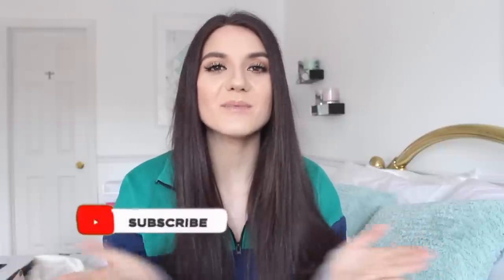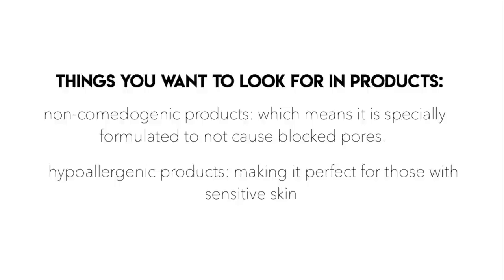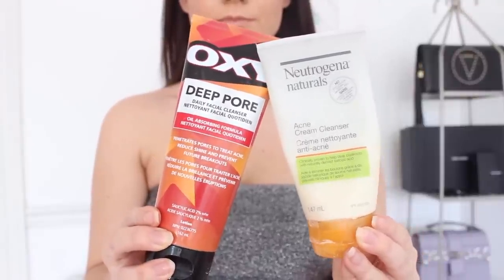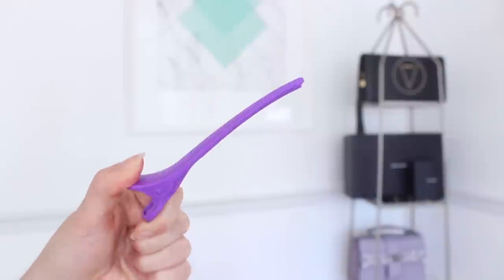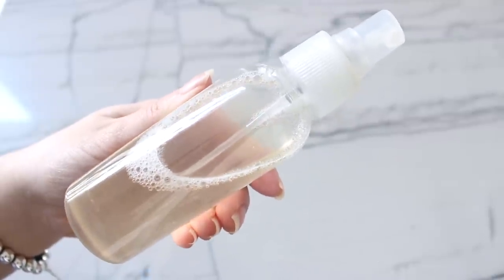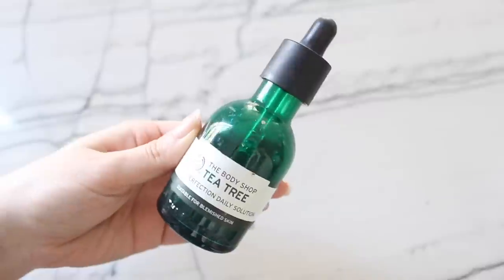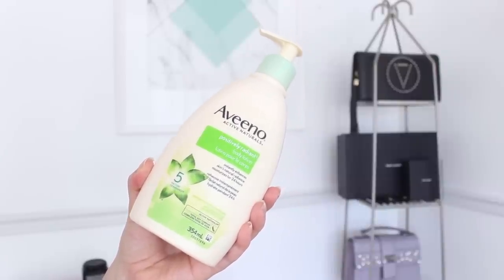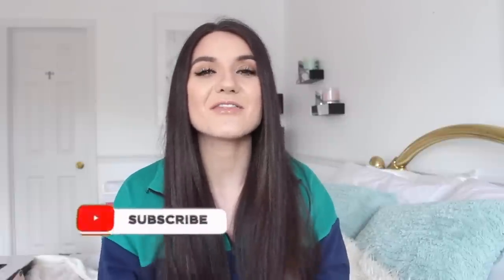How To Get Rid Of BACK ACNE OVERNIGHT !!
Today I am sharing my tips on how to get rid of back acne and body acne! How I cleared up my bacne! pimple life hacks & bacne treatments

PRODUCTS USED HERE:
1. Sea Minerals Champagne Charcoal Scrub
3. Neutrogena Naturals Purifying Facial Cleanser
4. OXY Deep Pore Medicated Acne Pads
5. Foreo Luna Mini 2
6. The Body Shop Tea Tree Oil
8. Aveeno Daily Moisturizer

5. 4 DIY CASTOR OIL MASKS For Hair Growth | How To Grow Your Hair With Castor Oil

EndSlate Credit: AniDali